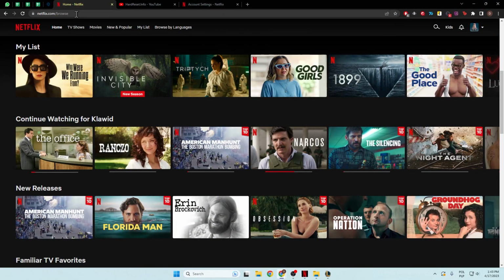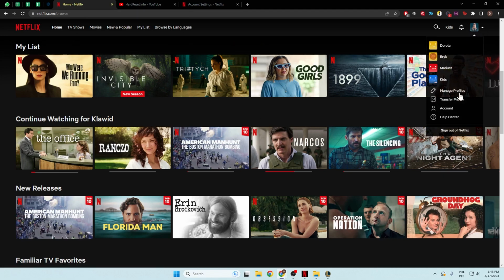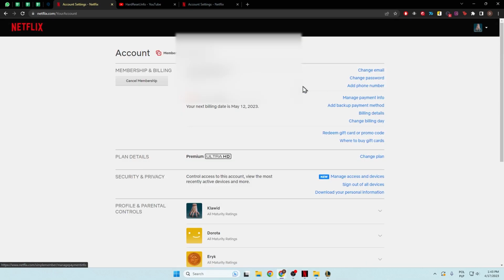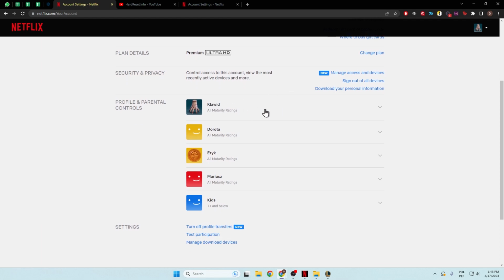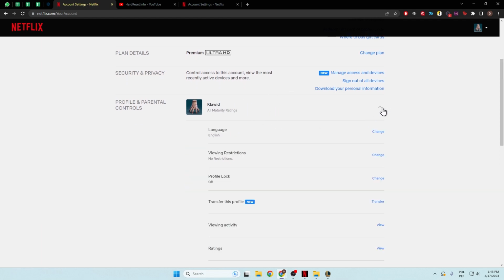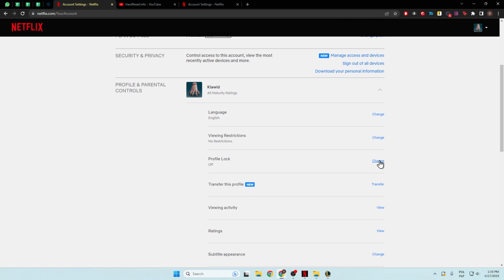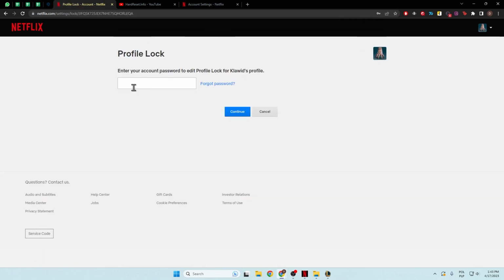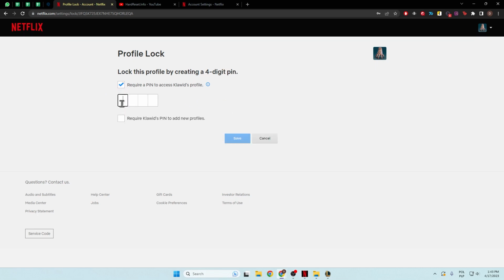How to Lock Profile on Netflix - Set Password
In this video, you'll learn how to lock your profile on Netflix and set a password to protect your account. We'll show you how to create a profile lock, choose a secure password, and customize your settings to ensure maximum security. With this feature, you can prevent others from accessing your Netflix profile and keep your viewing history private.

How to Set Code for Netflix Profile? How do I put a password on my Netflix icon? How do I lock my Netflix profile 2023? How to Set Profile Lock on Netflix? how to lock netflix profile?